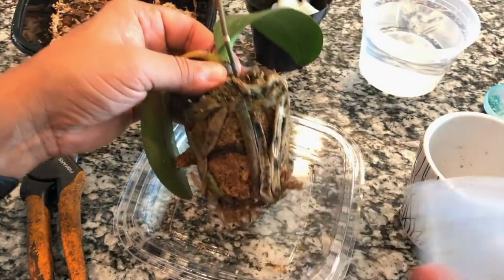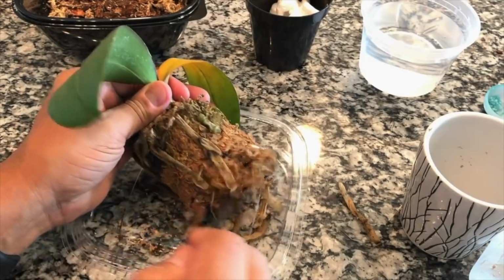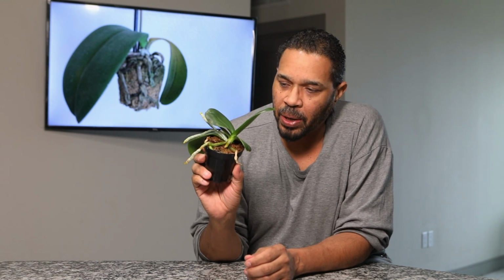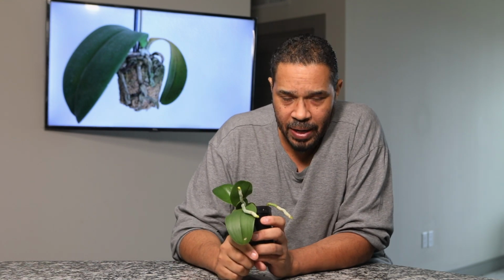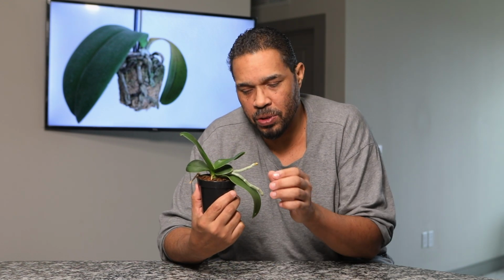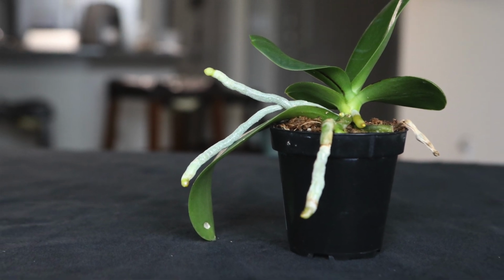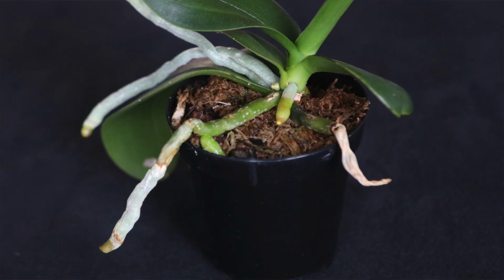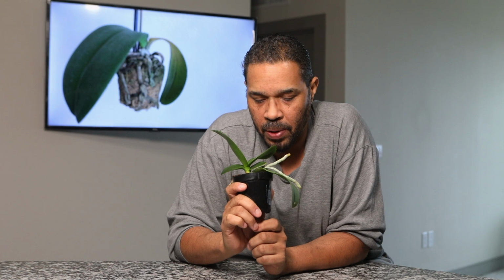Plant Update After 1 Million Views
The video that inspired The Black Orchid Project just hit 1,000,000 views! Thought it was a good time for a update.

Instagram.com/blkorchidproject

Suggested Products

Suggested Products
Poting Mix:
Black Orchid Premium Orchid Mix

Pots:
Orchid Pots with Holes Indoor Clear Plastic Plant Pot Set 4 Pack (5.5 inch)
Clear Plastic Pot for Orchids 6 inch Diameter - Quantity 2
Orchid Pots with Holes - Drainage Clear Plastic Plant Pot Set - Pack of 5 pcs (4.33 inch)